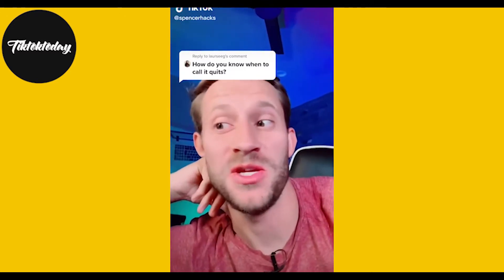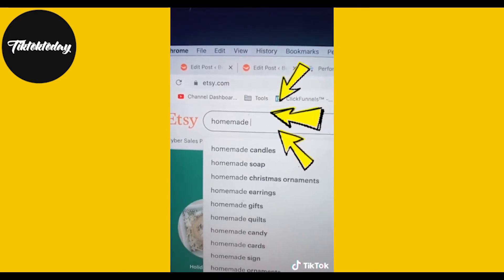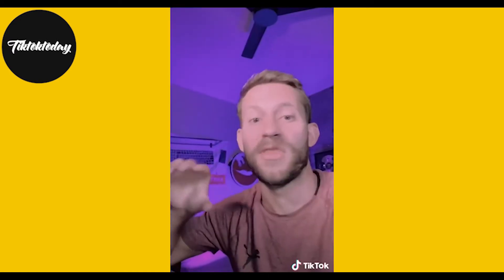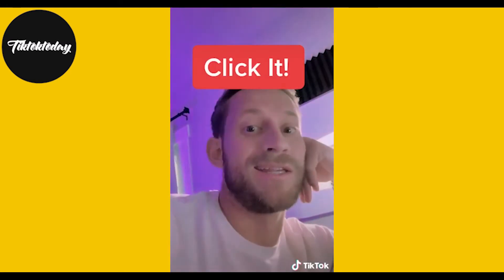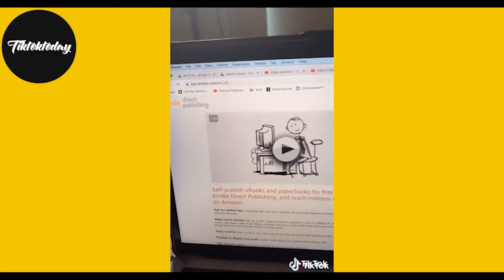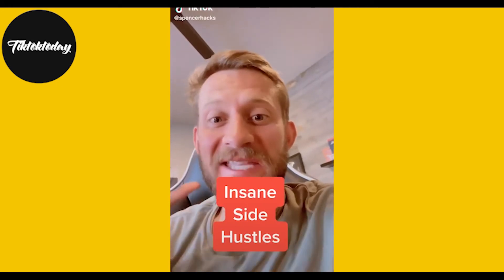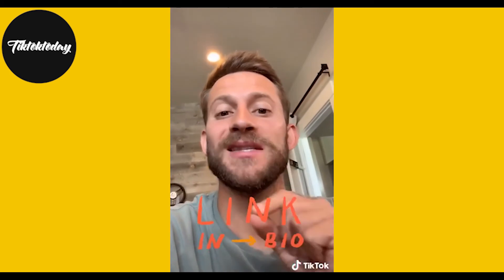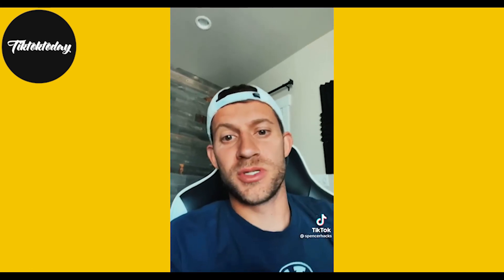Tiktok Side Hustle You Can Start Earning Without Spending Money PART 2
Tiktok Side Hustle You Can Start Earning Without Spending Money.
Making Money today and become a MILLIONAIRE